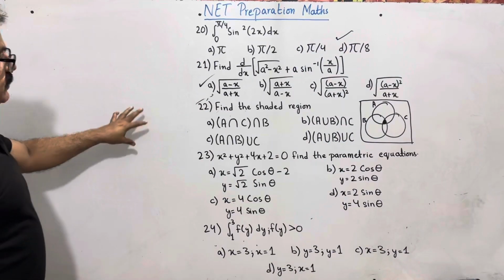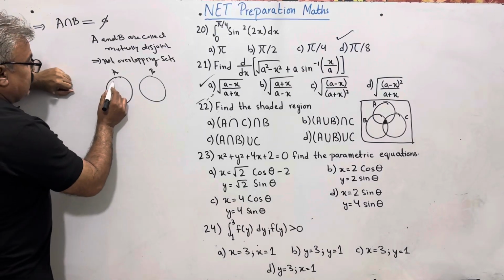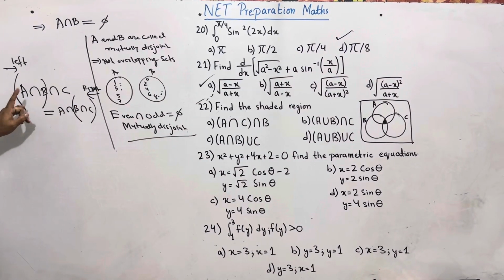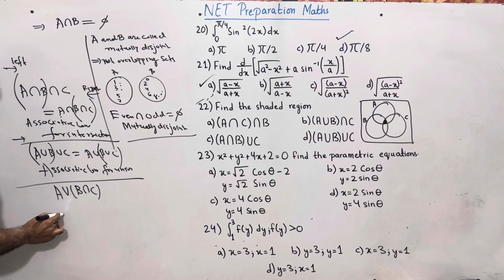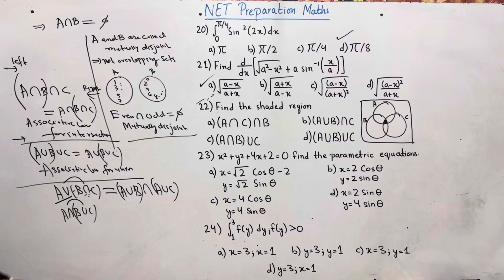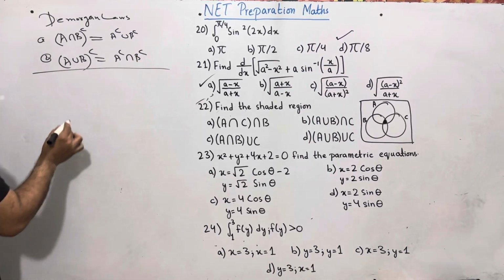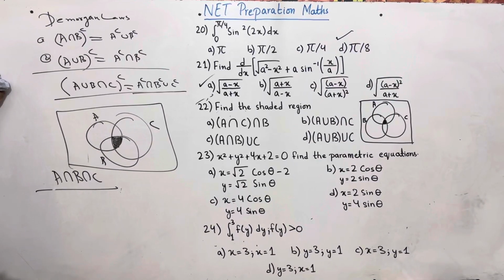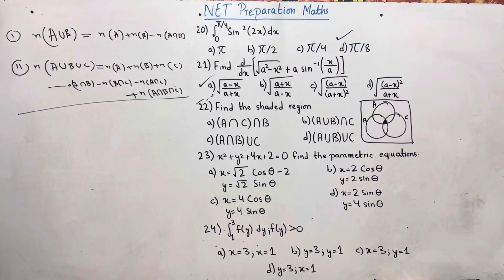NET Preparation | find shaded region at overlapping | Maths with AUB